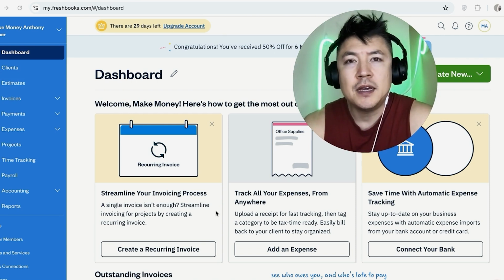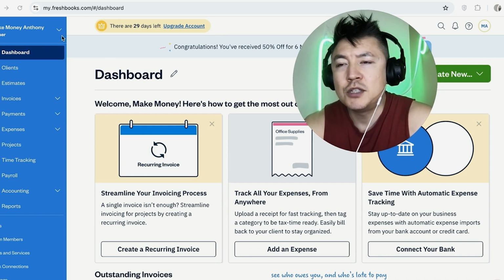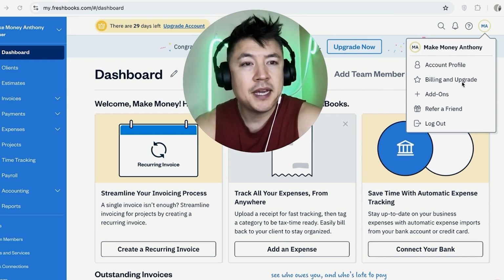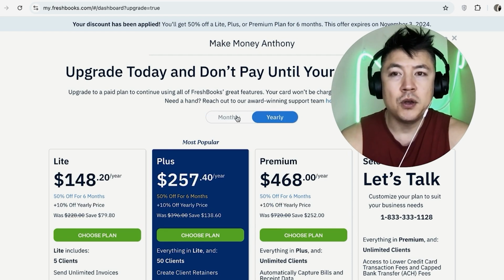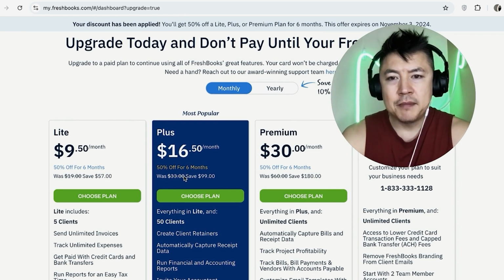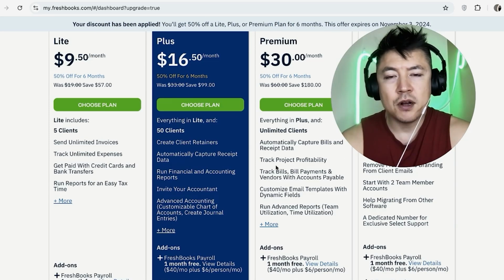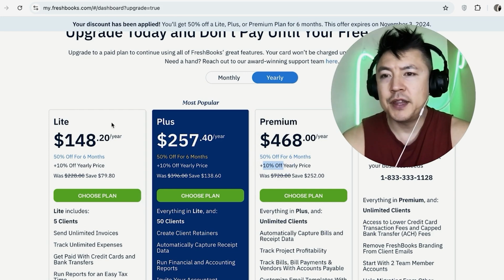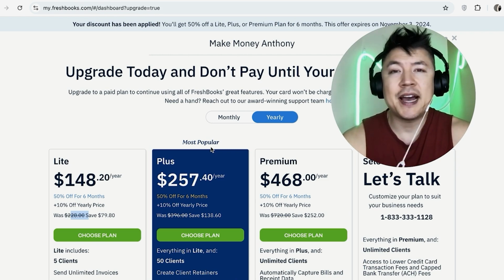✅ FreshBooks Paid Subscription Pricing 🔴